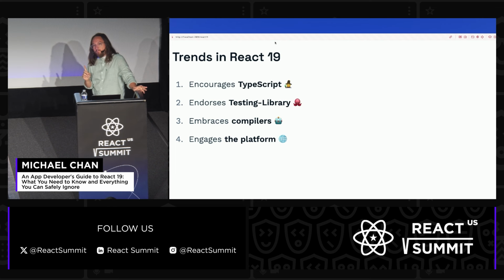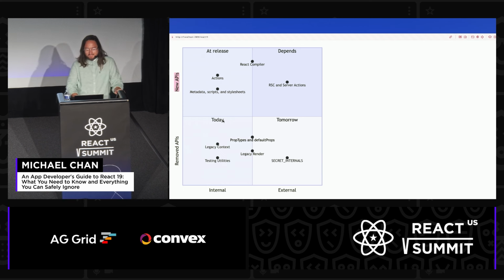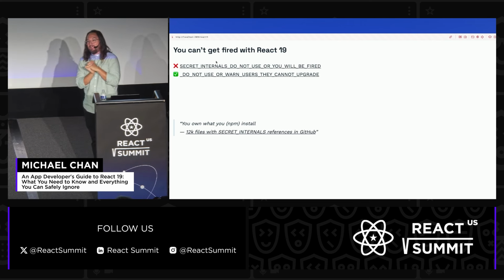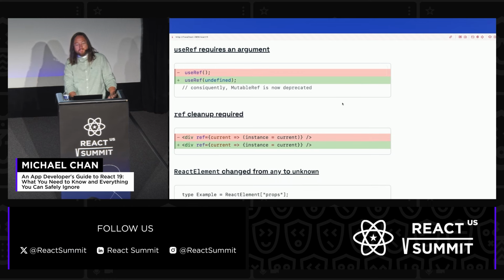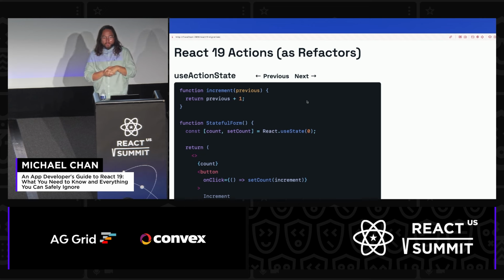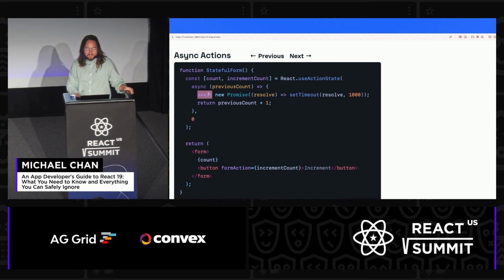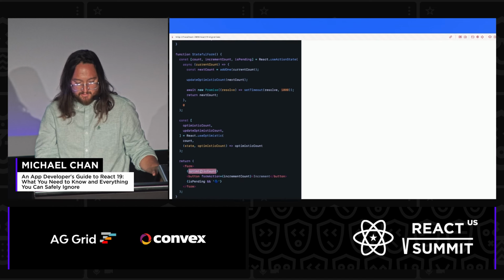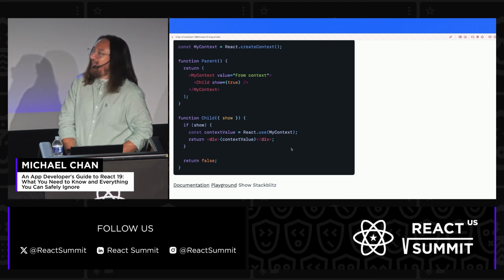Michael Chan - An App Developer's Guide to React 19, React Summit US 2024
React Summit US 2024

Talk: An App Developer's Guide to React 19: What You Need to Know and Everything You Can Safely Ignore
React 19 introduces a huge number of new capabilities and APIs. So, what do you need? What can you implement today? And what should leave for framework authors to integrate?

Even if you don't plan to embrace Server Components, there are new capabilities in React 19 to improve speed, clarify code, and even eliminate long standing dependencies.

In this practical and progressive overview, you'll learn everything you need to be prepared for a React 19 upgrade.

Timestamps:

00:00 Introduction to React Migration
01:37 React 19 Features
04:04 React 19 APIs and Integration
06:43 React 19 Changes and Type Safety
09:37 React 19 API Improvements
11:15 React 19 Reacting to User Actions
15:28 React 19 Optimistic Count
16:34 React 19 Real-Time Updates